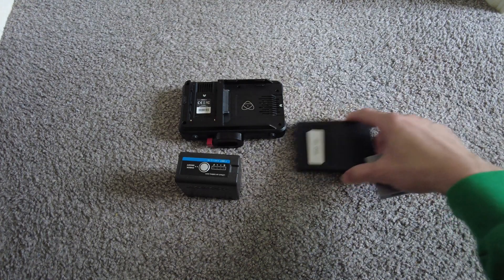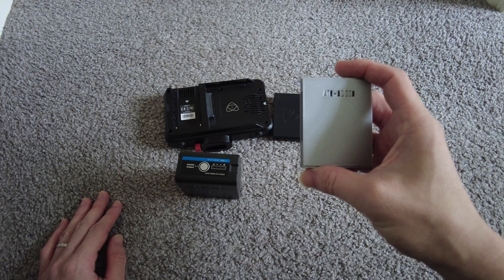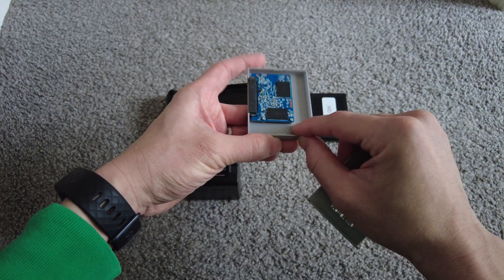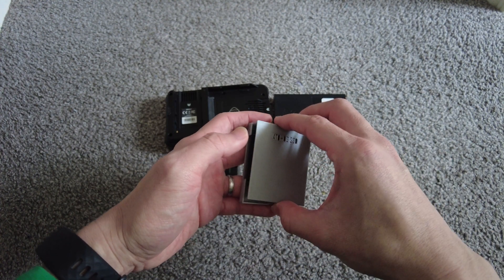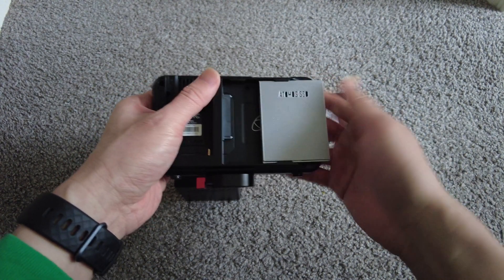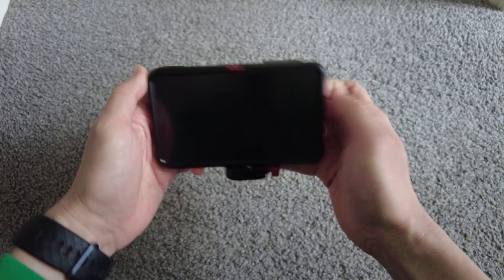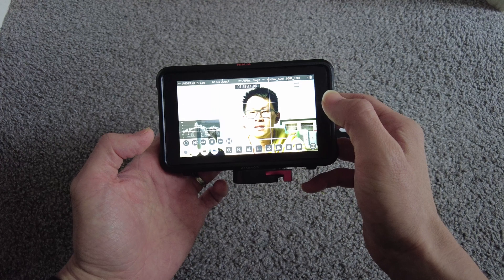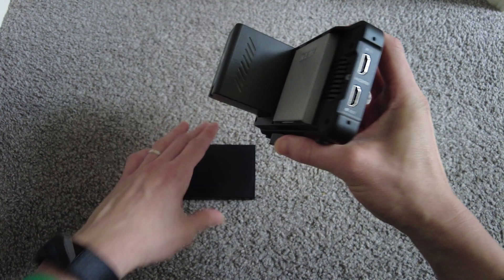Atomos Ninja V Custom SSD Caddy and Western Digital Blue 1tb SSD Teardown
Hope you are keeping safe where ever you are :)

I've mixed this custom Atomos SSD caddy and as you can see, with the Atomos approved Western Digital Blue 1tb SSD, it's even smaller than the AtomX. I printed this in PLA as that's what I've got and so far, there is no indication of any problem. In all honesty if you use the master caddy with any approved 2.5 inch SSD, you are essentially stuffing it within another plastic case, so I don't see how this will affect the longevity or performance of the SSD.

If you like to support what I'm doing, I wouldn't mind a cup of coffee :)

0:00 Intro
1:12 3D Printed Custom SSD Caddy
5:41 Western Digital 1tb SSD Teardown
7:05 Outro